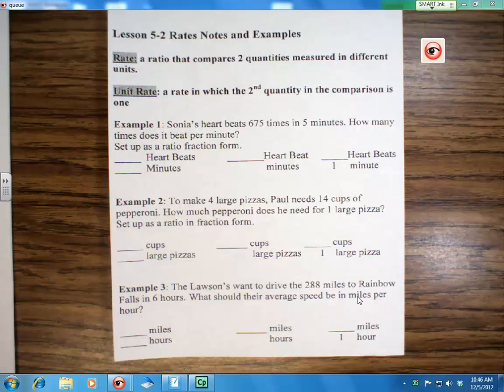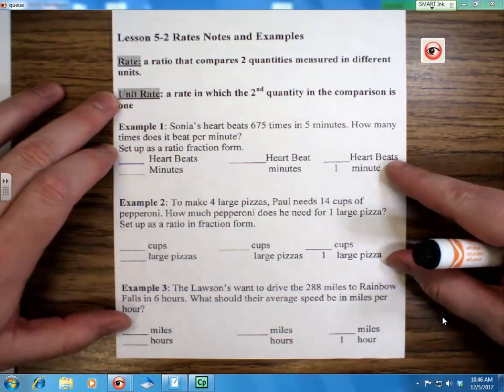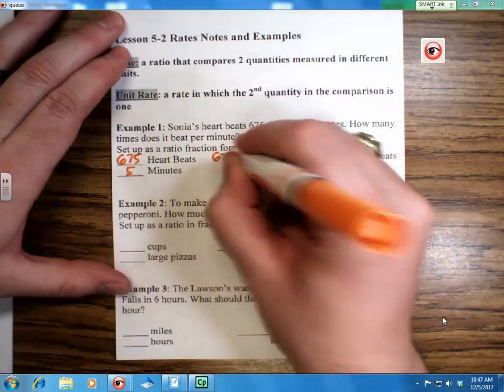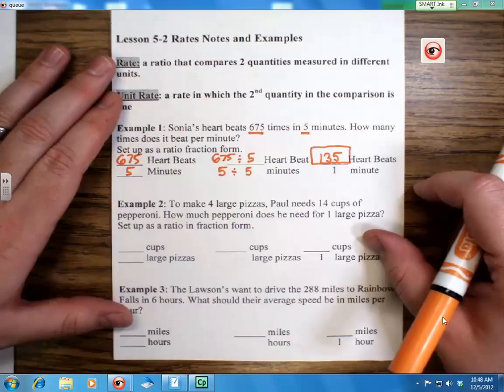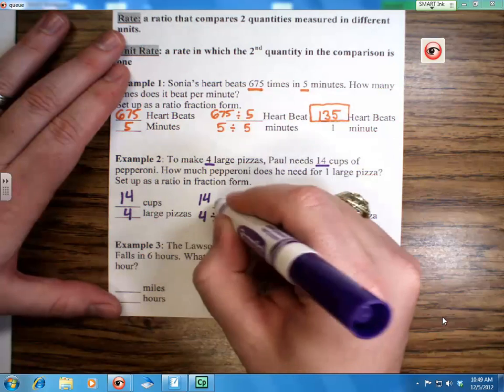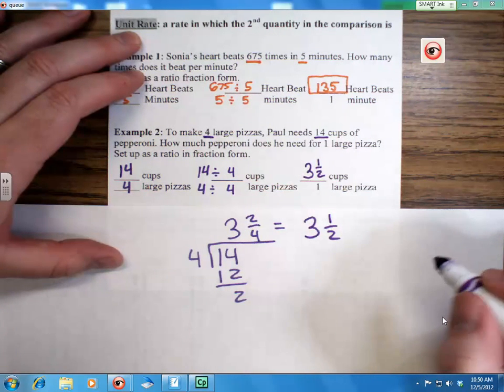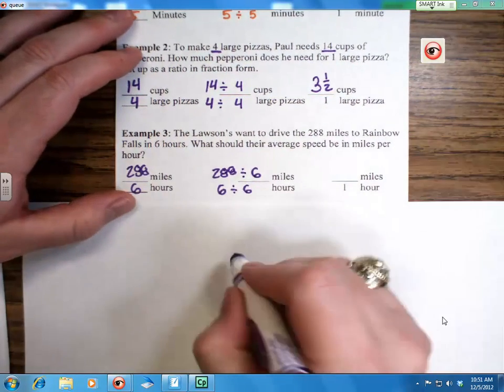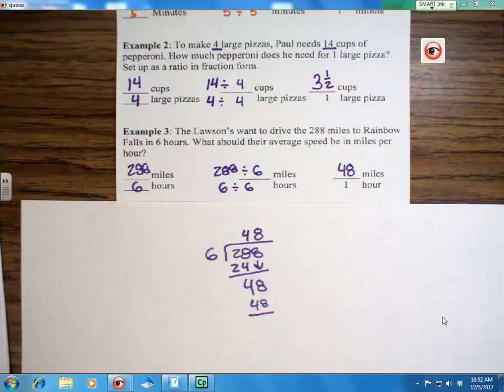Lesson 5-2 Rates